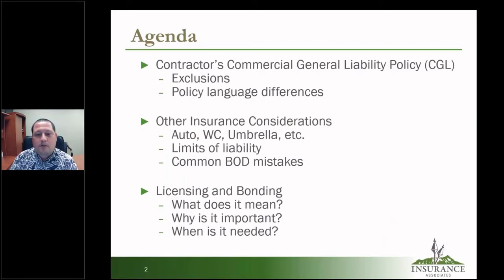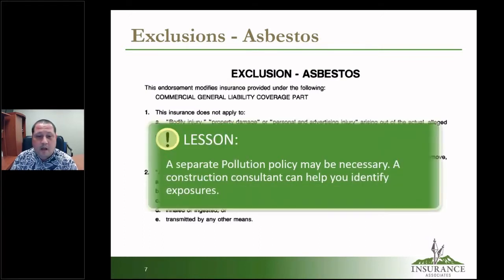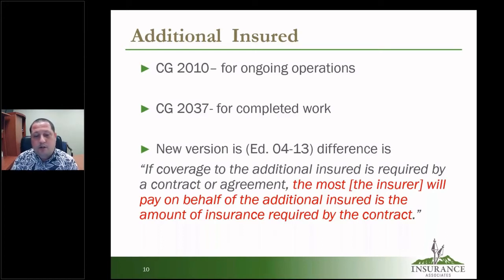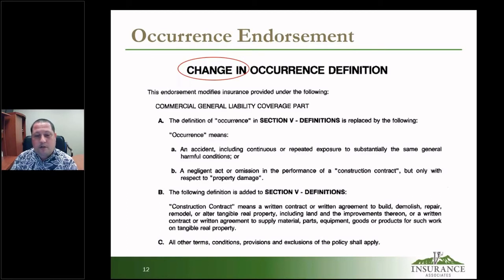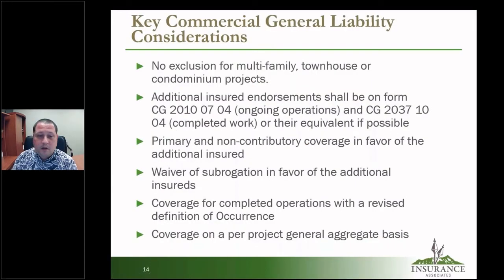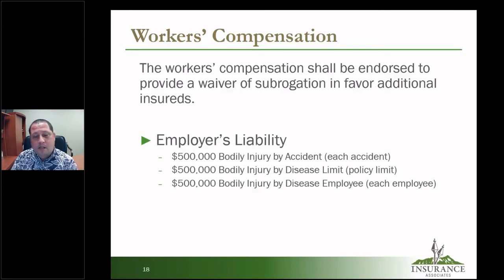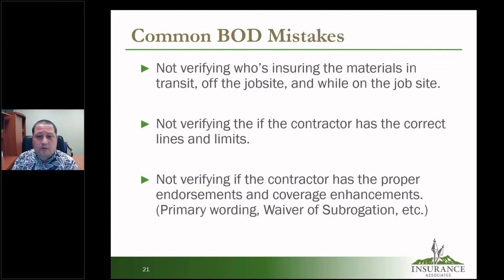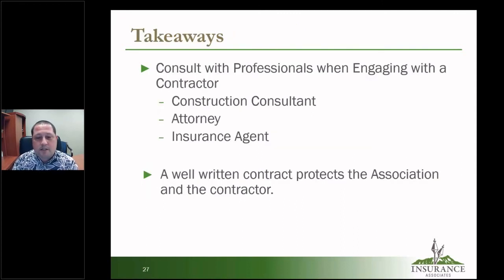Condorama January 28, 2021 - Joshua German - What Insurance Contractors Should Have Before You Hire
The Hawaii Real Estate Commission and the Hawaii Chapter of the Community Associations Institute - Educational Seminar - Condorama VII - Joshua German - What Insurance Contractors Should Have Before You Hire